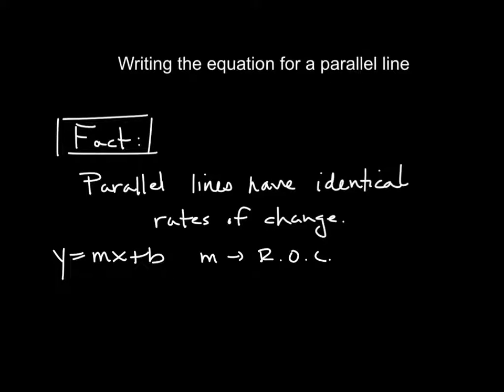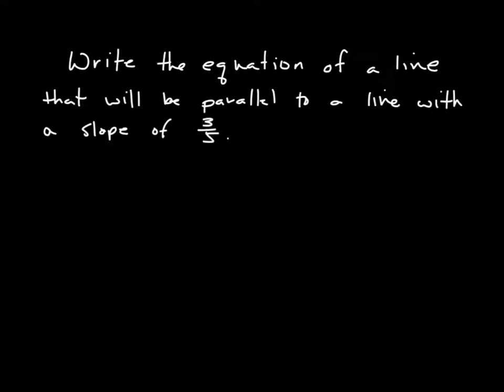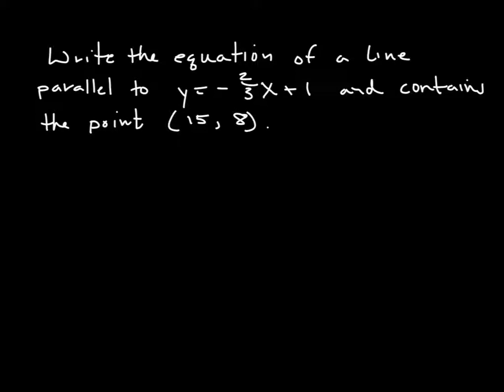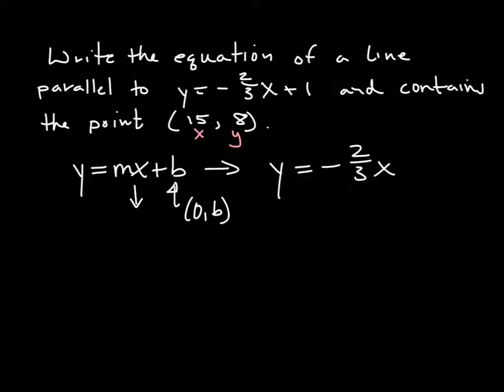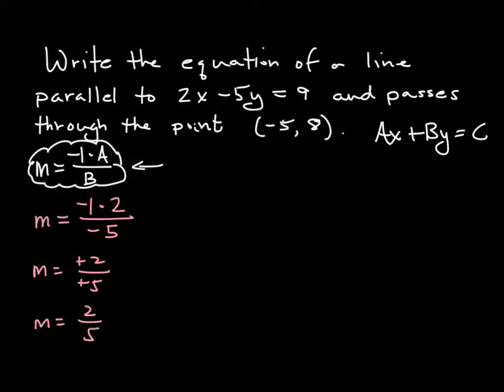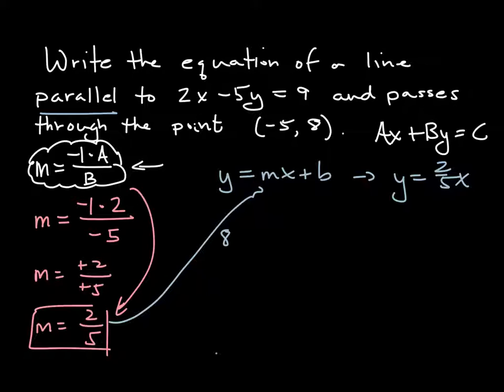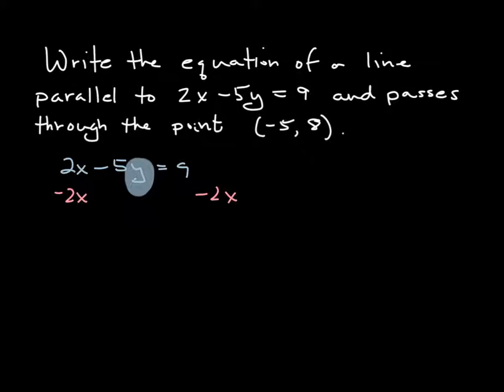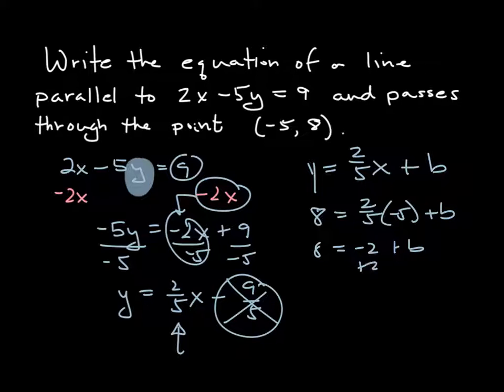Equations of parallel lines